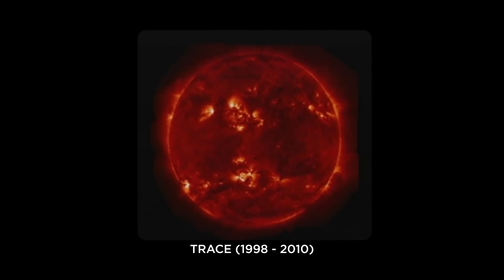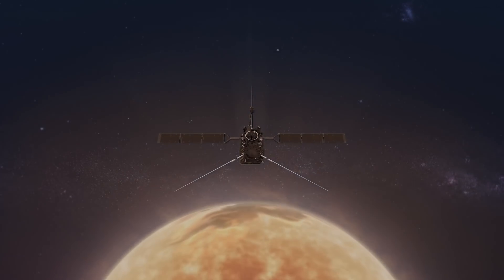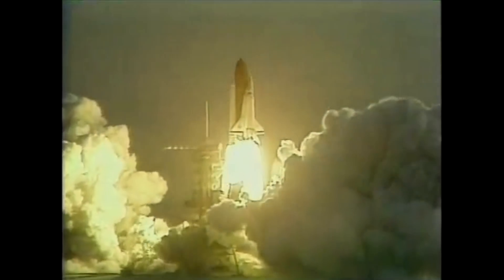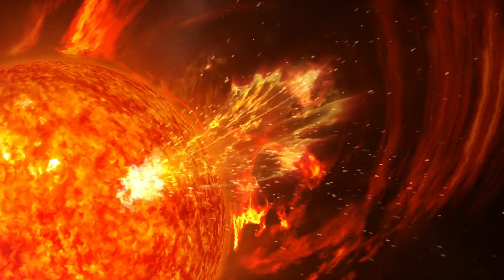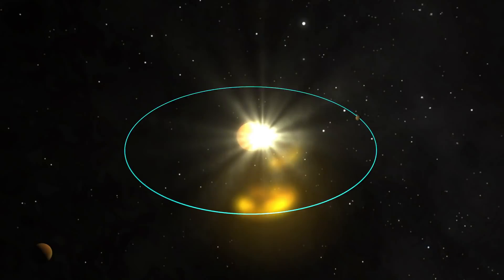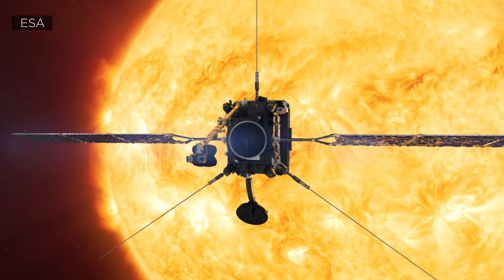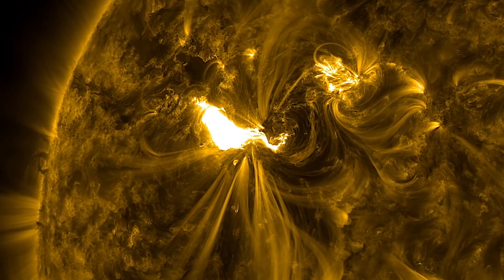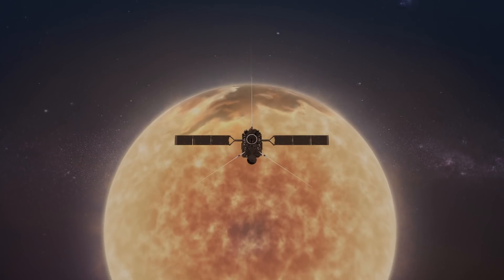New Mission Will Take First Peek at Sun’s Poles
A new spacecraft is journeying to the Sun to snap the first pictures of the Sun’s north and south poles. Solar Orbiter, a collaboration between ESA (the European Space Agency) and NASA will have its first opportunity to launch from Cape Canaveral on Feb. 7, 2020, at 11:15 p.m. EST. Launching on a United Launch Alliance Atlas V rocket, the spacecraft will use Venus’ and Earth’s gravity to swing itself out of the ecliptic plane — the swath of space, roughly aligned with the Sun’s equator, where all planets orbit. From there, Solar Orbiter's bird’s eye view will give it the first-ever look at the Sun's poles.

Music credits: “Oxide” and “Virtual Tidings” by Andrew Michael Britton [PRS], David Stephen Goldsmith [PRS]; “Progressive Practice” by Emmanuel David Lipszc [SACEM], Franck Lascombes [SACEM], Sebastien Lipszyc [SACEM]; “Political Spectrum” by Laurent Dury [SACEM] from Universal Production Music.

Holly Gilbert (NASA/GSFC): Scientist
Teresa Nieves-Chinchilla (Catholic University of America): Scientist
Chris St. Cyr (NASA/GSFC): Scientist
Miles S. Hatfield (Telophase): Writer